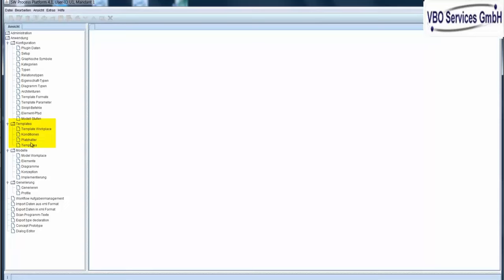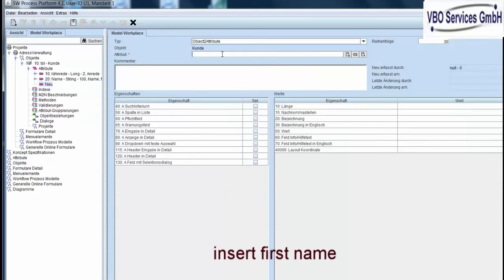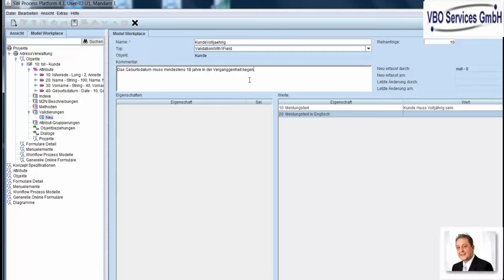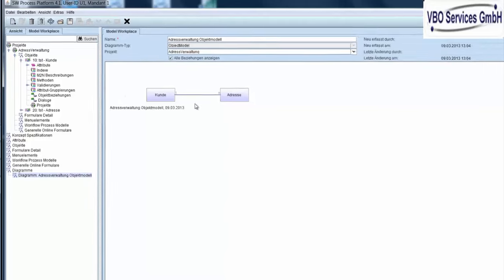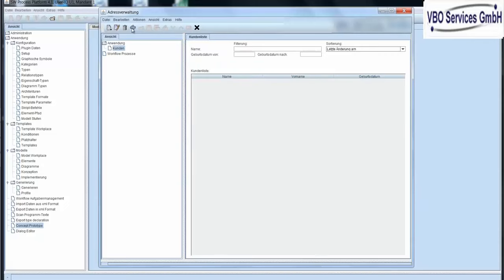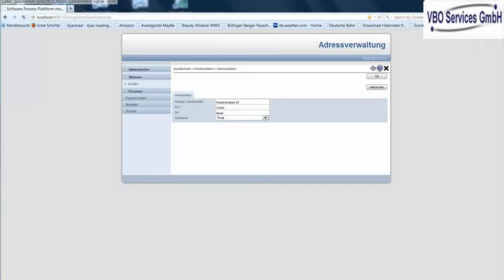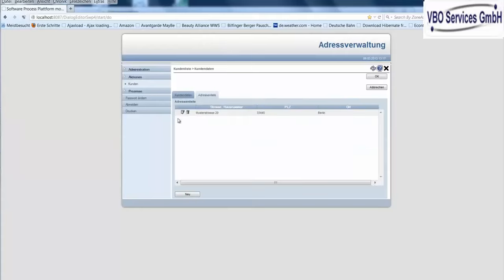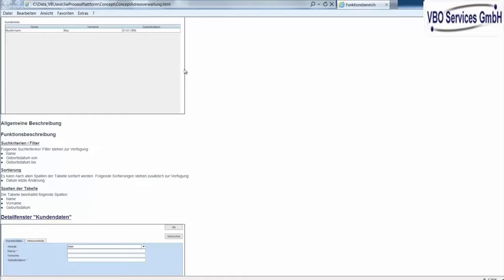VBO-Services - Software Application Generator - Business Analyst